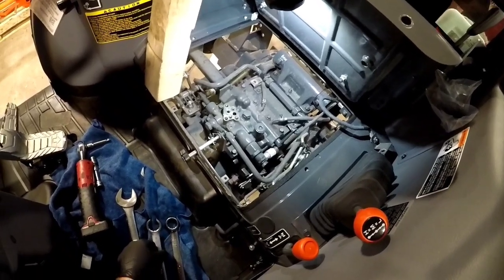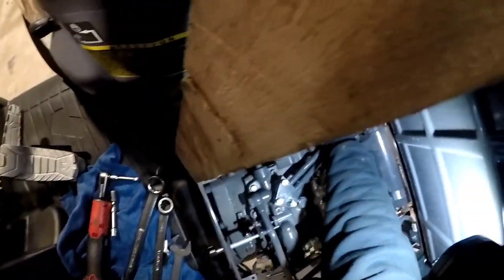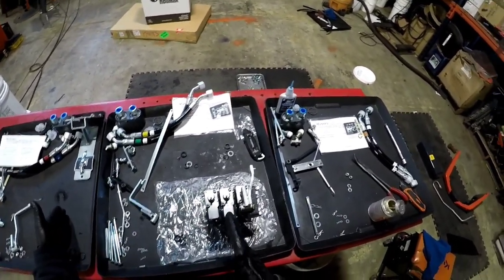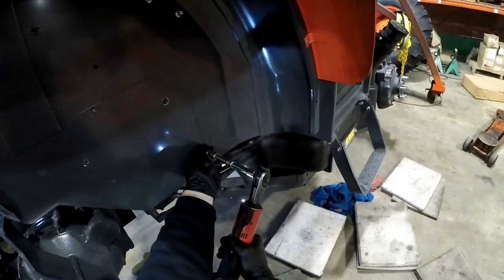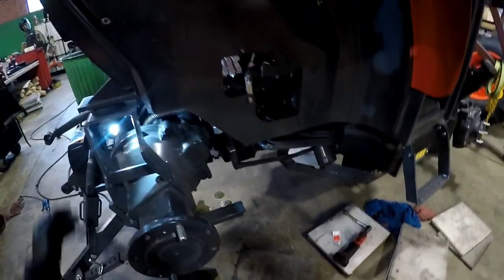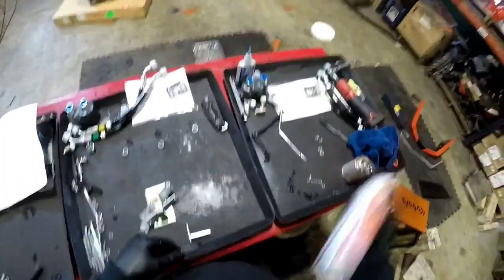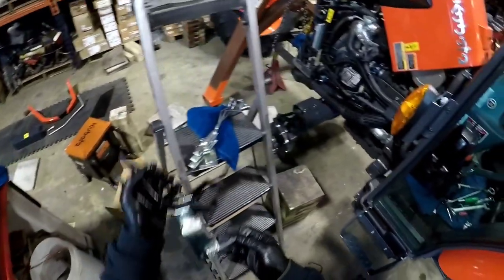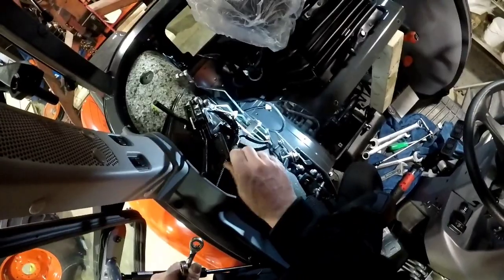this is not a how to video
3 rear remotes valve installation footage.  Kubota tractors L6060